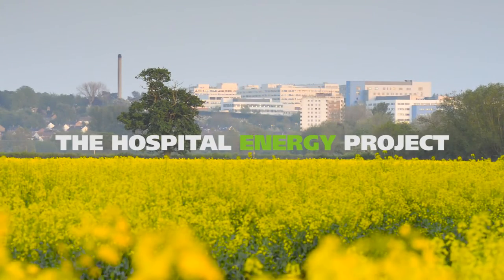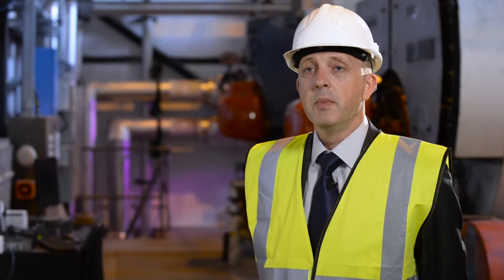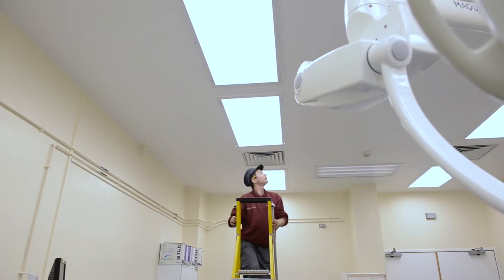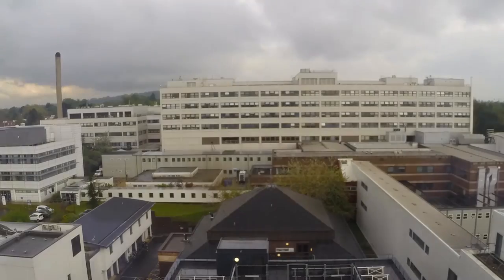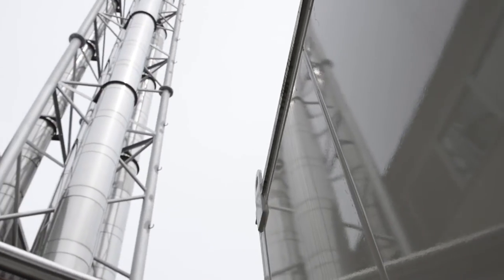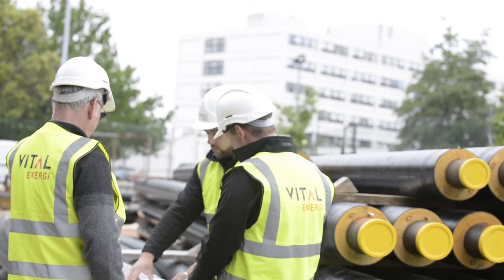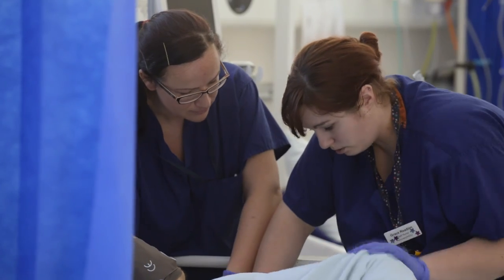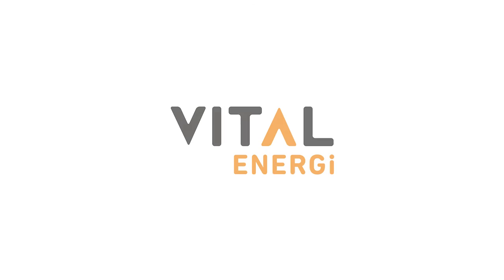The Hospital Energy Project - the heart of the hospital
The Hospital Energy Project is now operational: this is the background to the project.

When you go to hospital, do you ever stop and wonder how such an enormous building gets energy for its heating, hot water and lights?

This video gives a rare glimpse into the infrastructure of Oxford University Hospitals NHS Foundation Trust and details its innovative Hospital Energy Project, which replaced aged lighting, boilers and generators with 21st century technology and the Energy Link that runs between the John Radcliffe and Churchill hospitals.

It also explains how the new technologically advanced Combined Heat and Power boilers (CHP) and District Heating work and will deliver guaranteed energy, environmental and financial savings and a vastly improved environment.